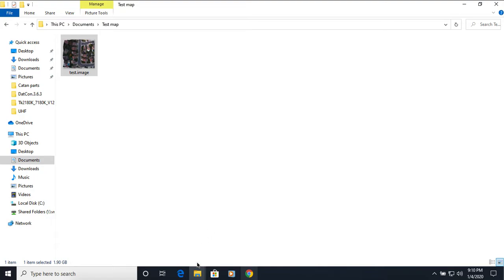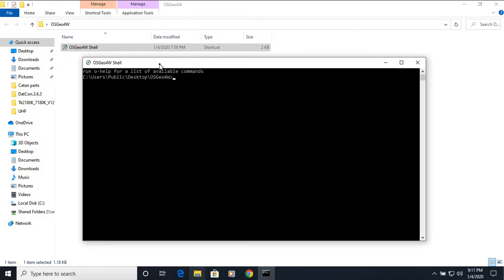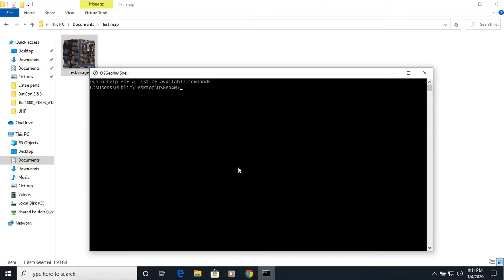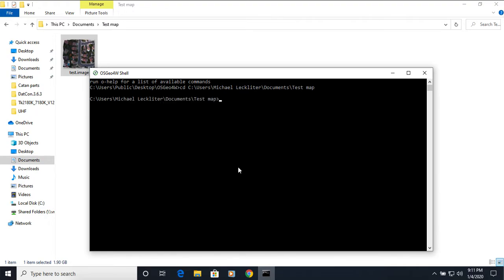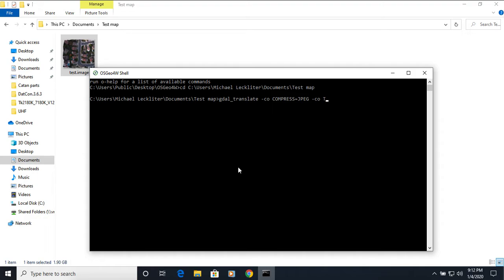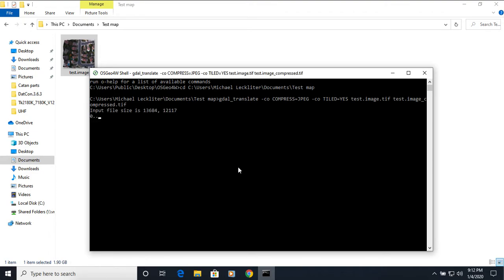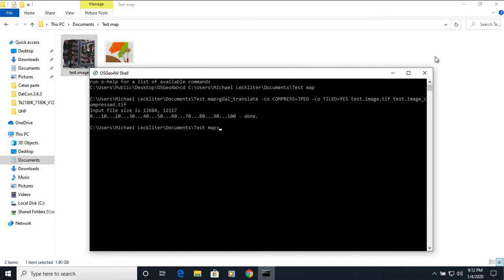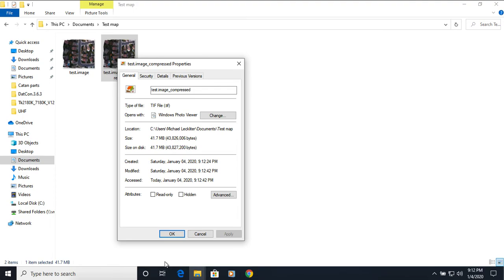Compress a GeoTiff using QGIS - GDAL to be used in ATAK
Steps to use the command line with QGIS - GDAL for compression a GeoTiff to be used in ATAK.